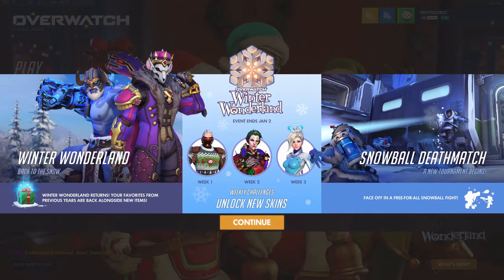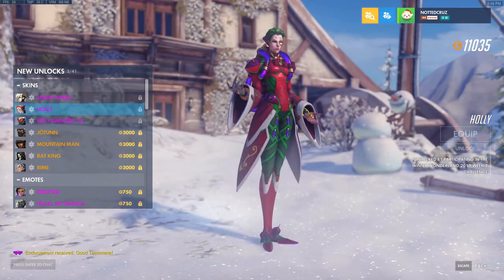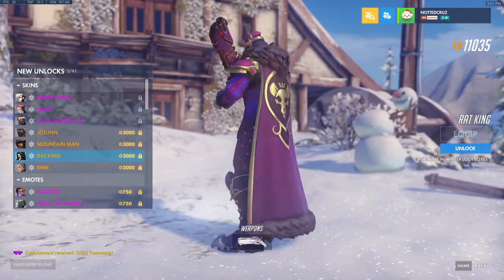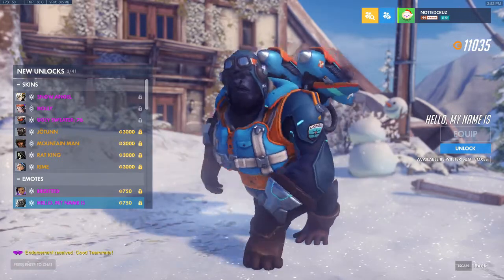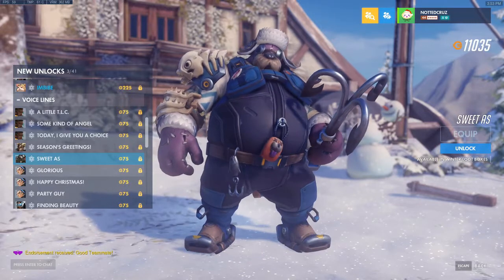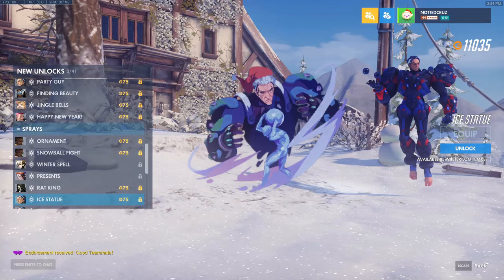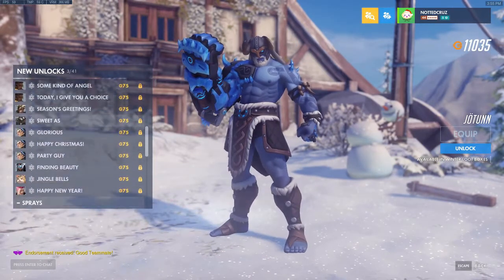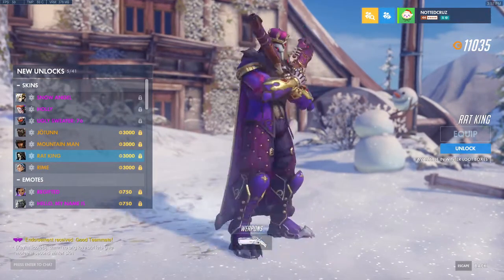Overwatch Winter Wonderland 2019 - All New Unlockables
It's once again time for one of my favorite seasonal events: Winter Wonderland! What goods does it bring with it this year? Watch and see!